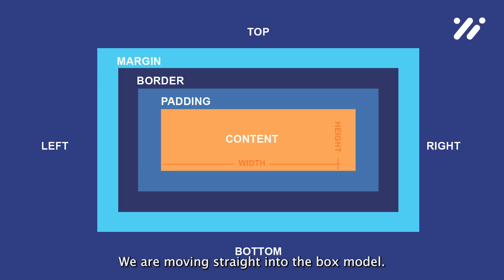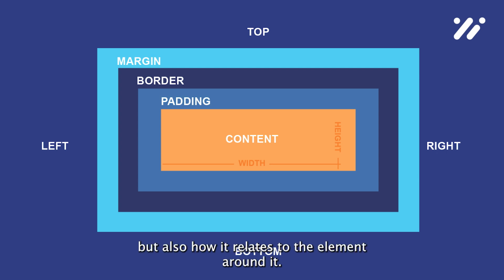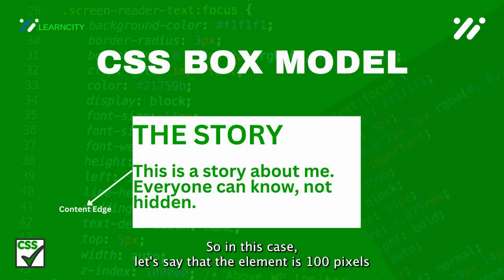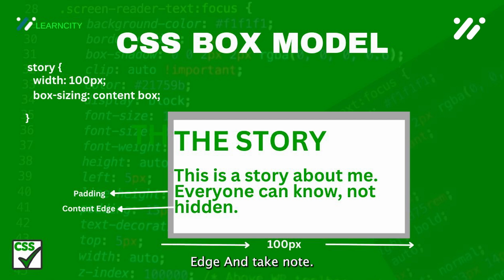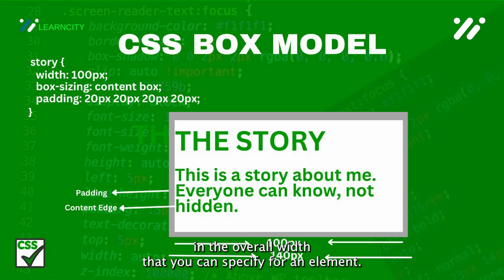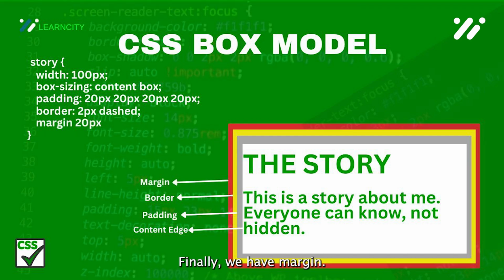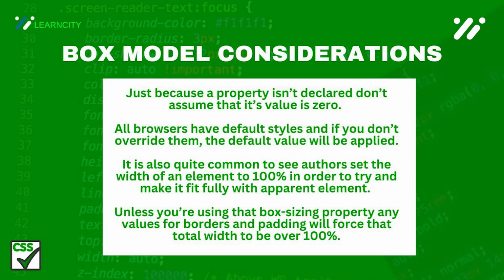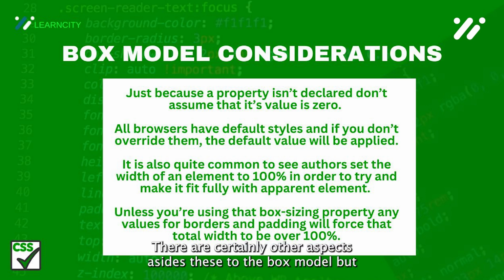CSS Box Model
Understanding the CSS Box Model is your ultimate guide to mastering the foundation of web design layout. In this video, we break down the CSS Box Model into its essential components—content, padding, border, and margin—and explain how they work together to control the spacing and sizing of elements on a webpage. Whether you're a beginner or an experienced web developer, this tutorial offers clear explanations and practical examples to help you fully grasp the concept. Learn how to apply the CSS Box Model effectively to create responsive, visually appealing layouts.